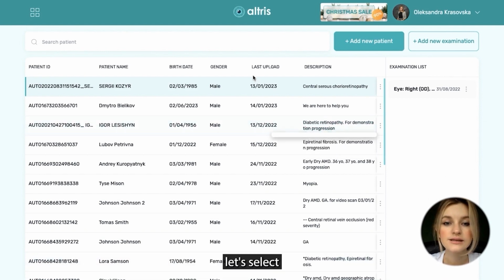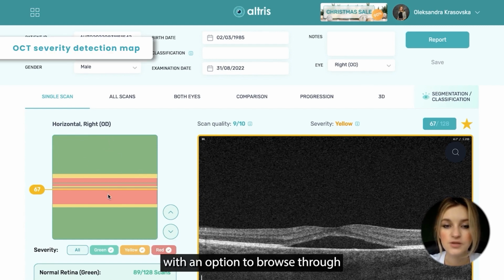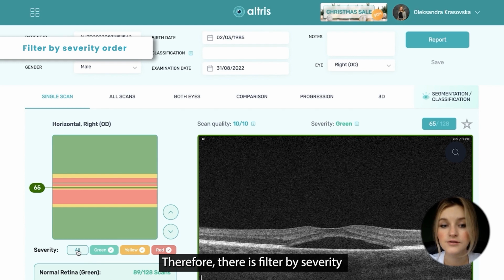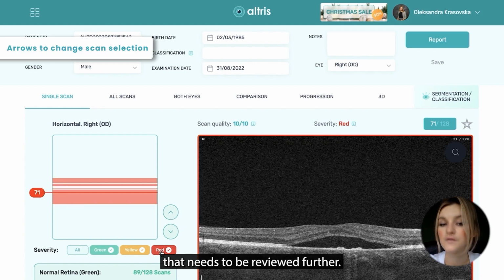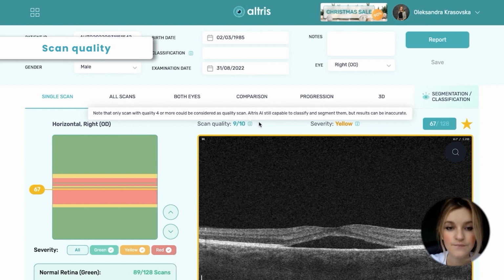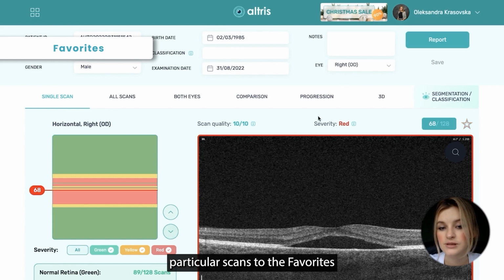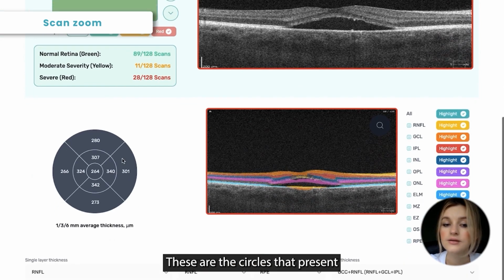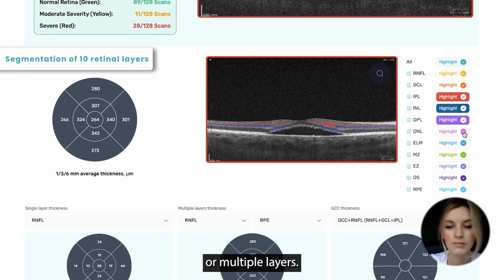AI for OCT scan interpretation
This tutorial is about the Single Scan tab in the examination.
Let's select an examination from the examination list. We are in the examination card, this is information about the Patient and by default, we are in Single Scan.

The Single scan tab consists of:
- OCT severity detection map with an option to browse through scans and select a specific one.
- Once the examination is uploaded, the scans are classified based on the degree of pathology found. Therefore, there is a filter by severity order: all scans, green - with  normal retina, yellow of moderate concern  with slight deviations and red is of high concern that needs to be reviewed further
- Arrows to change the scan selection.
- Quality of scan [N/A - 10]. The platform detects low-quality scans automatically and warns about the possibility of inaccurate results.
- Scan number. Right now we are looking at the 67th scan from 128 scans in the examination.
- Selected scan.
- Favorites. You can add particular scans to Favorites and review them separately.
- Zoom. You can review a particular scan in its original size, with the help of the zoom button.
- Layers thickness (average, single, multiple, and GCC thickness).
- Segmentation of 10 retinal layers with an option to select single or multiple layers.

If you want to get registered at the Altris AI web platform, here is the